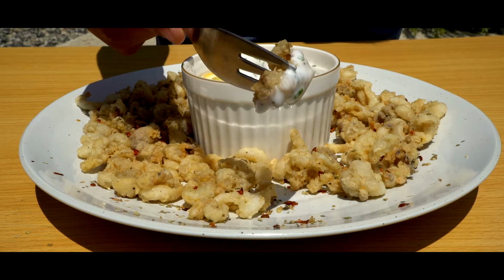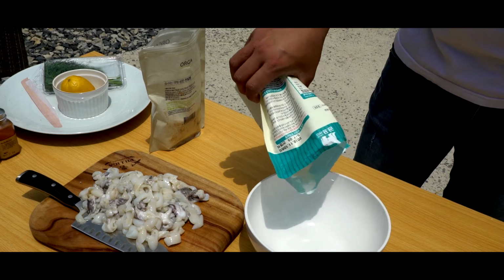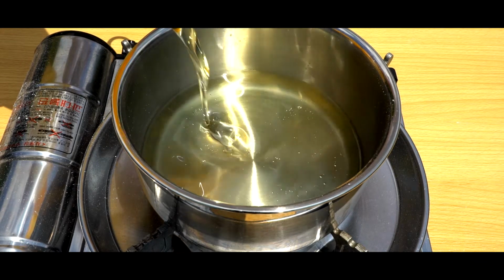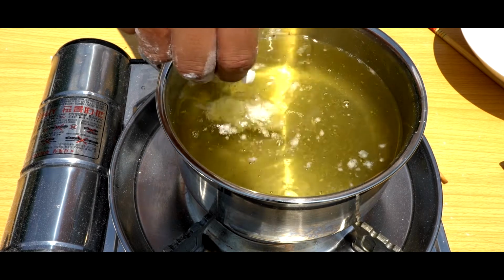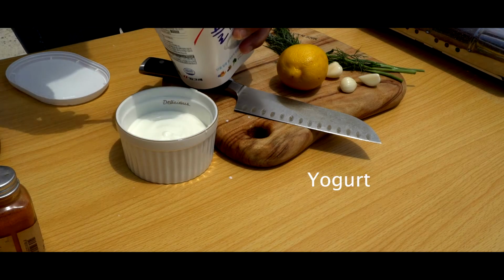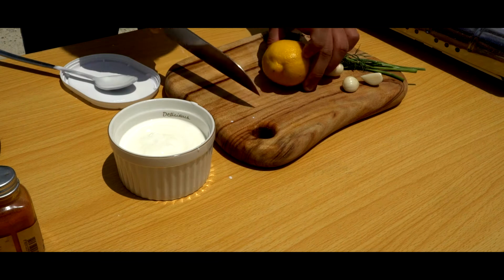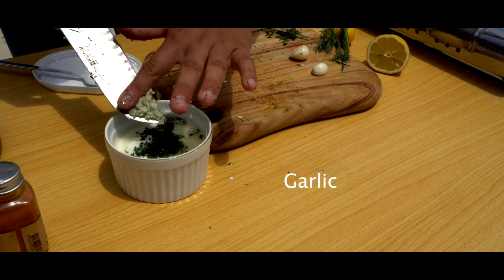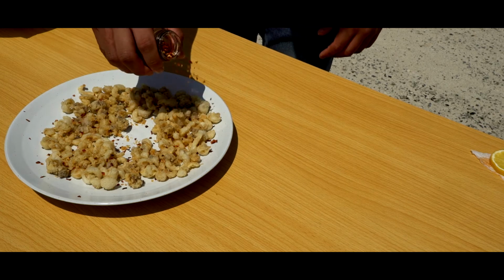A SNACK SIZE CALAMARI PLATE l Soulful Bowl